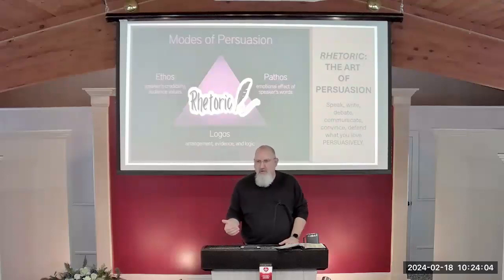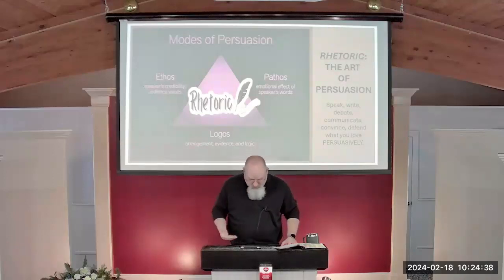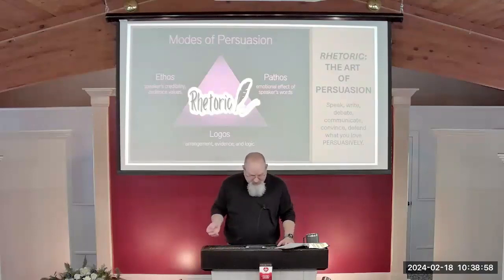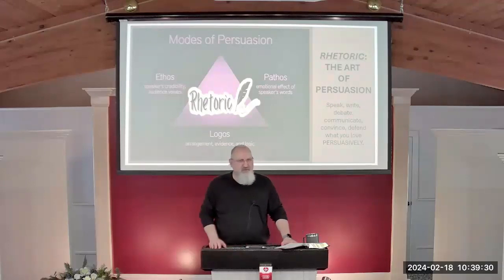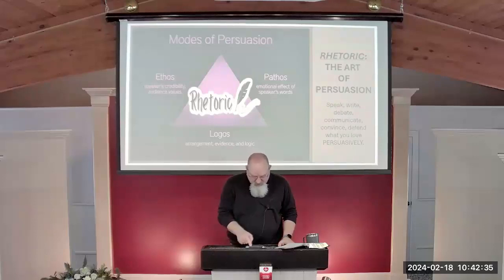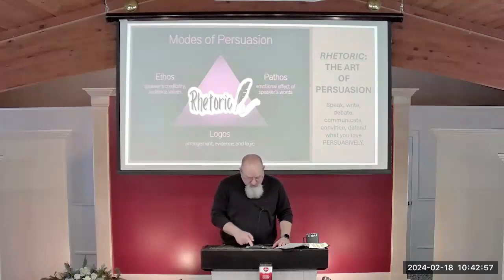RHETORIC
What is Rhetoric and is it found in your daily speech?
Is Rhetoric found in the SCRIPTURES?